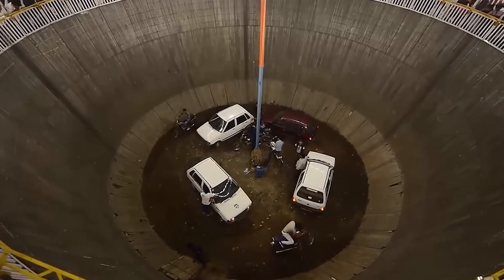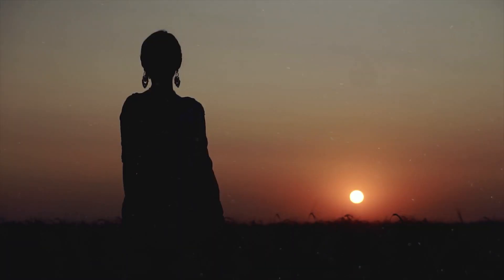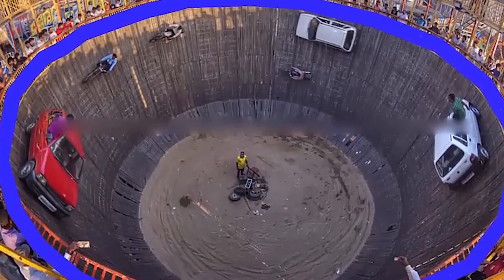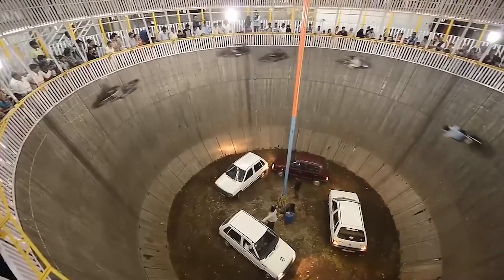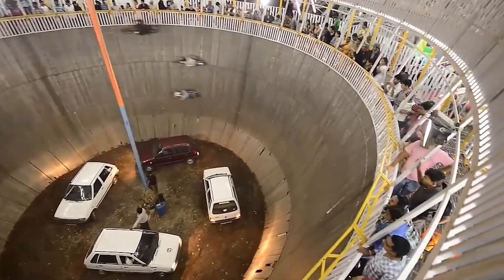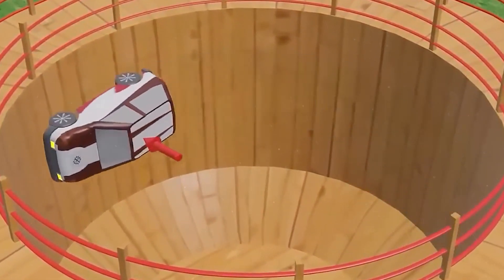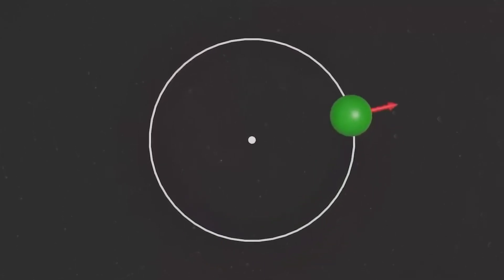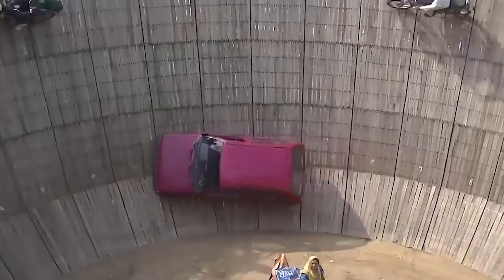Amazing things that defy the laws of physics